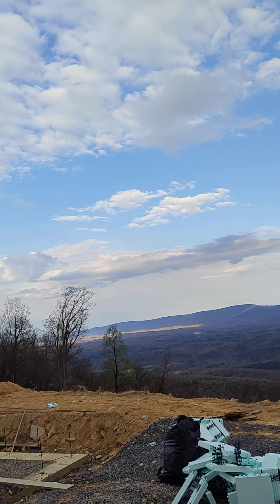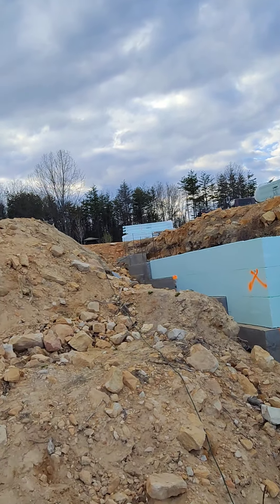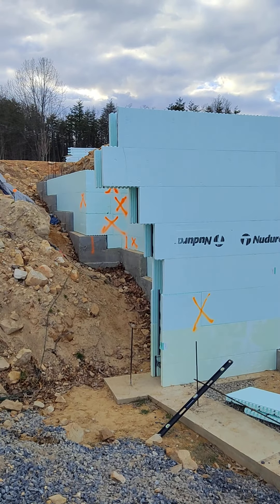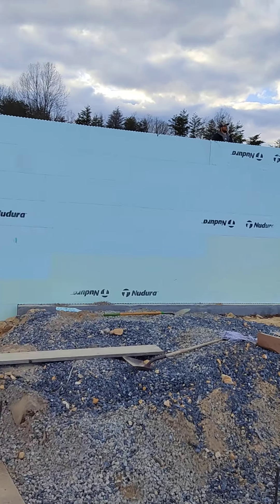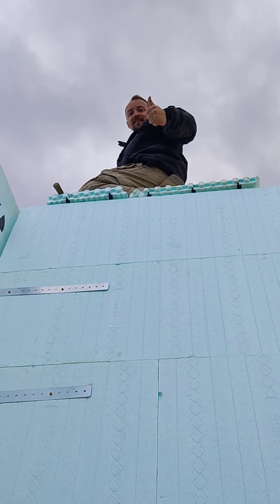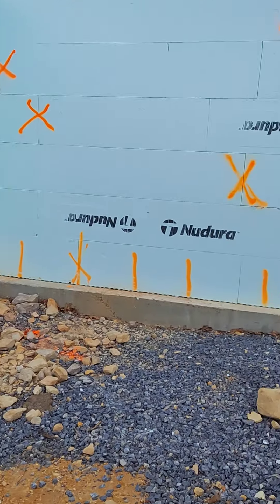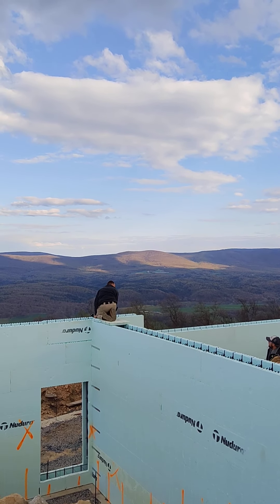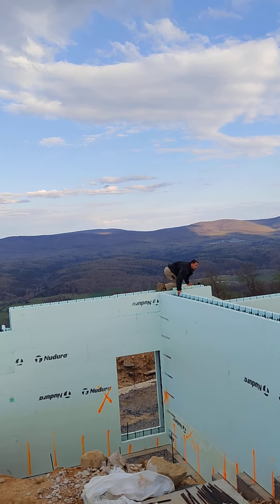ICF Residential High Wall at BTH